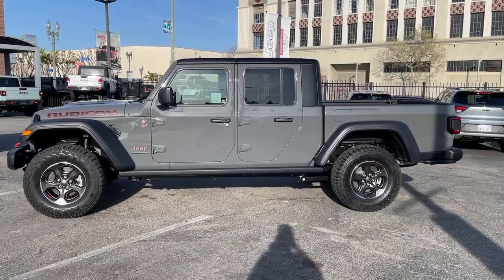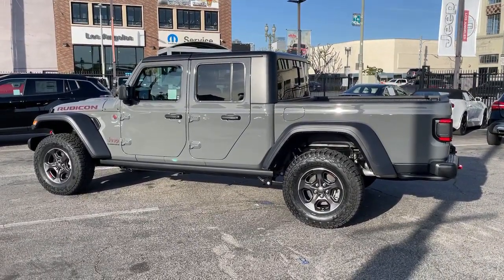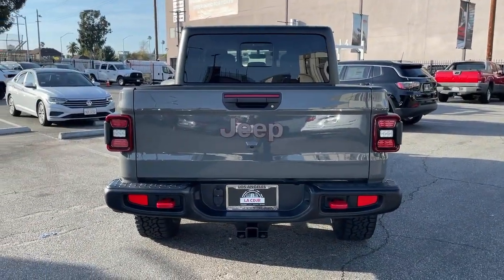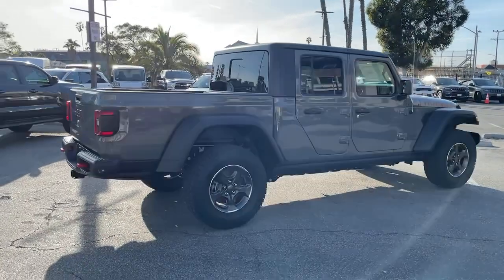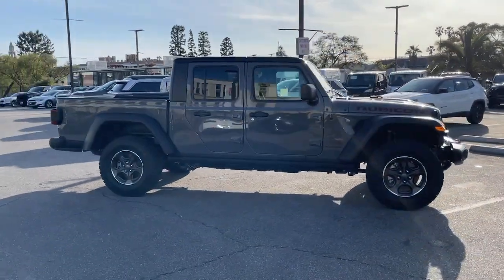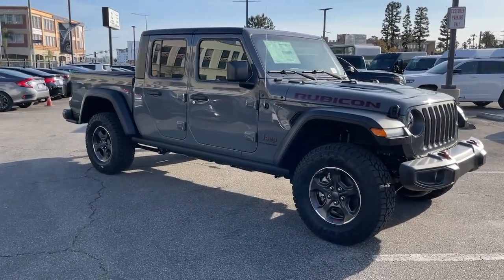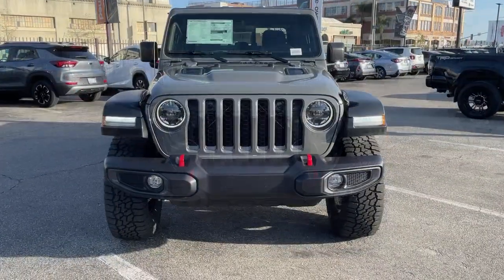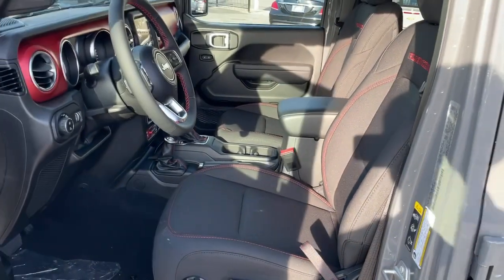2023 Jeep Gladiator Los Angeles, Beverly Hills, Santa Monica, Van Nuys, Culver City, LA A339180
Sting-Gray Clearcoat New 2023 Jeep Gladiator Rubicon available in Los Angeles, California at Los Angeles CDJR. Servicinng the Beverly Hills, Santa Monica, Van Nuys, Culver City, CA area.